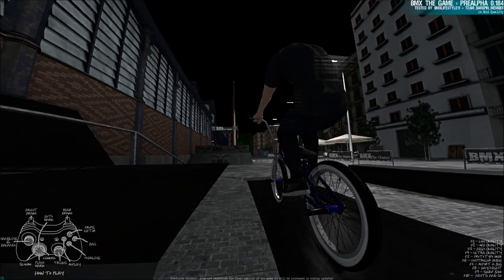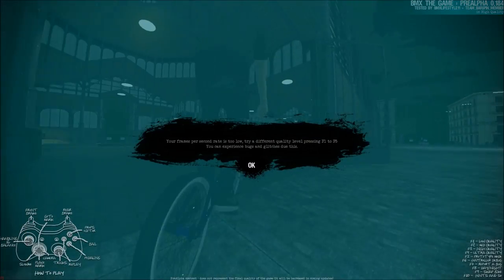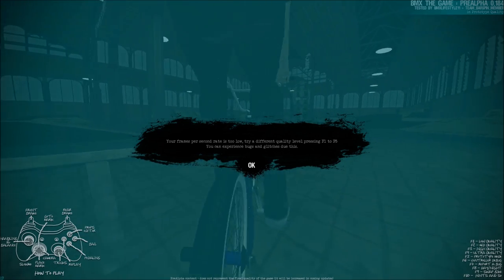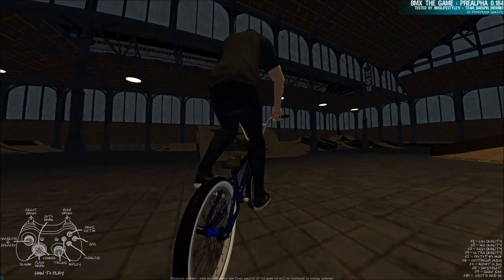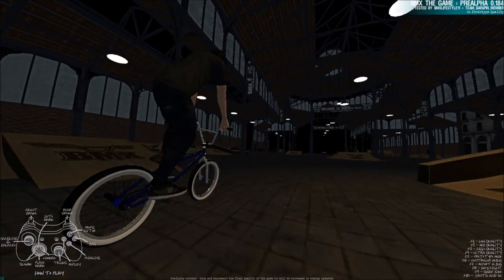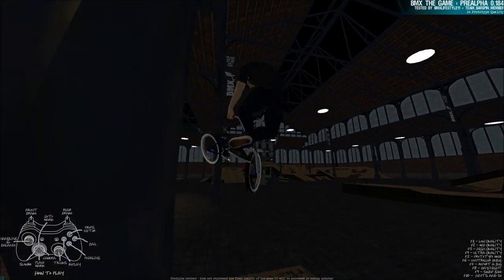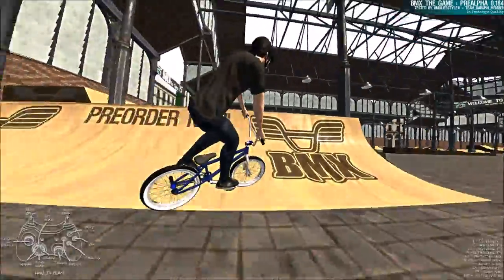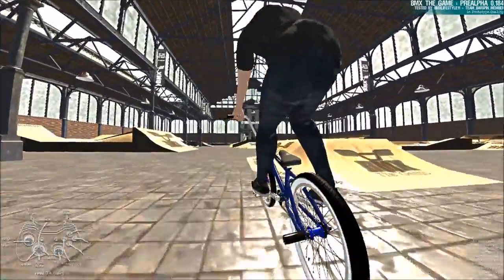Bmx the Game Tips and Tricks | How to Run the Game Smoother | Get higher FPS!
*Info on fan mail and purchase of STICKERS below!!!

LIKE it takes a second out of your day and makes mine a whole lot better! ;)  It helps grow my channel and lets me know you enjoyed the video!

COMMENT feedback allows me to create content you enjoy more support is always nice!

Keep up to date on videos, livestreams, and GIVE AWAYS on my Facebook!

My thoughts, pre video warnings and connecting with you guys more check out my Twitter

STICKERS + FAN MAIL
If you send me fan mail/a letter with money to purchase stickers you will get a shout out and be featured in my videos!

Send $3 for 4 stickers or fan mail to the following location:

Bmxlifestyle
Guttenberg, Iowa, 52052

Get an email when ever I live stream so you can join me on Twitch

Bmx game for Xbox 360
Bmx game for PS3
Bmx game for xbox one 1

———-Computer Specs
AMD Phenom II X4 3.7 GHz Quad Core CPU (rare Quad core that outperforms FX eight core CPUs)
ASUS Micro ATX (uATX) M5A78L-M/USB3 motherboard supports up to 32 GB RAM and upgradeable to the AMD FX CPUs
EVGA nVidia GTX 750 Ti FTW PCI Express (PCIe) X16 Video Card with 2 GB of GDDR5 memory (supports 3 displays) DVI-I, DisplayPort and HDMI
8 GB of Samsung DDR3-1333 RAM 2 GB x 4 (upgradable to 32 GB)
OCZ Vertex 2 115 GB SATA II Solid State Drive (SSD)
Seagate 7200 RPM 1,000 GB (1 TB) SATA II Hard Disk Drive
Samsung 24x DVD/CD Burner (writes CDs and DVDs, reads CDs and DVDs)
Ultra X4 500-Watt Modular 80 Plus Power Supply (includes all extra cables, in supplied bag)

11-inch MacBook Air

11.6-inch (diagonal) LED-backlit glossy widescreen
128GB PCIe-based flash storage
1.6GHz dual-core Intel Core i5
4GB of 1600MHz LPDDR3 onboard memory
Intel HD Graphics 6000
OS X Yosemite Includes